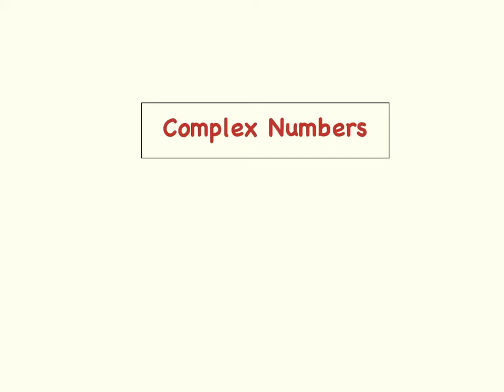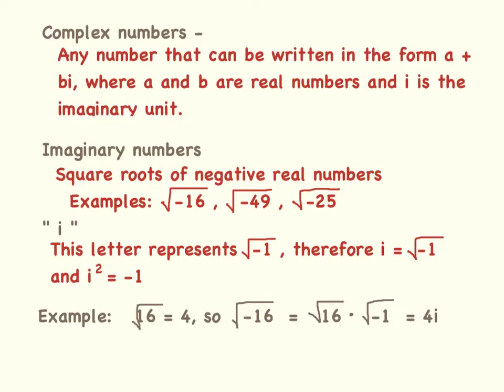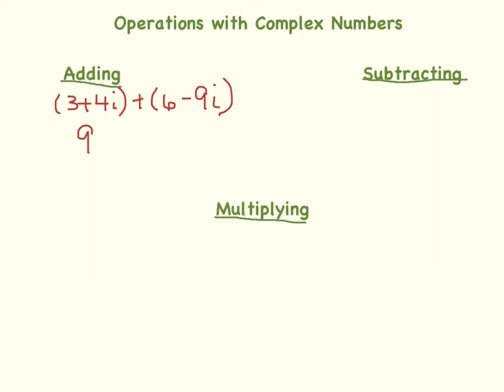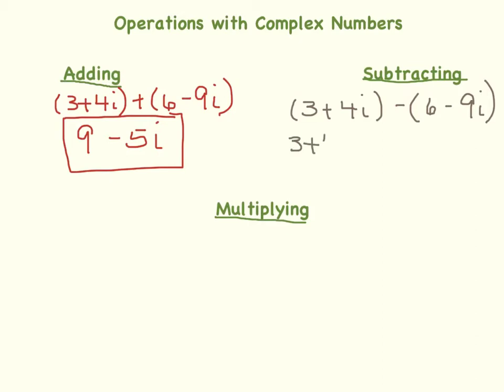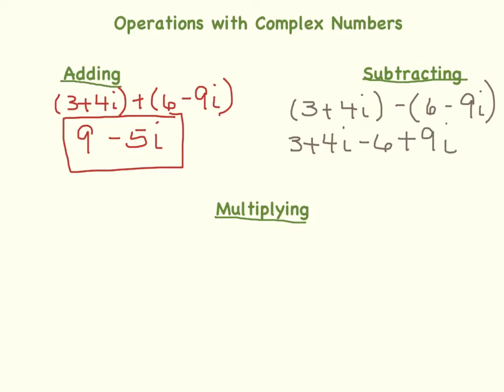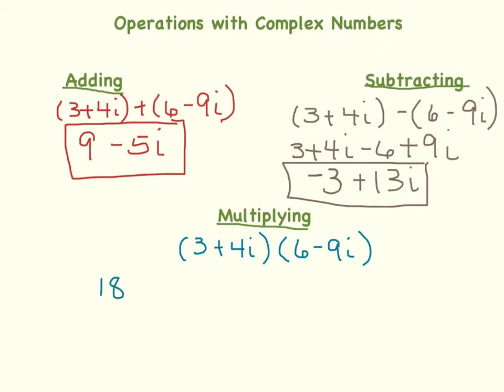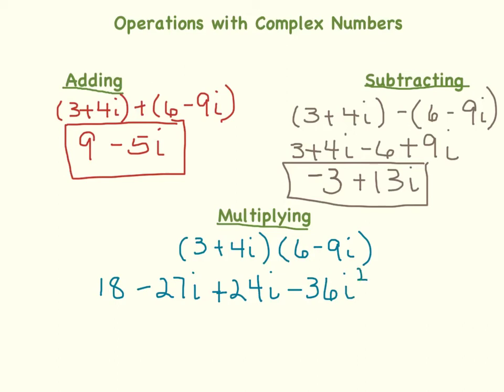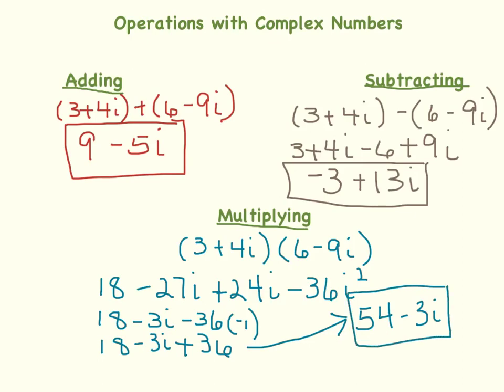Complex Numbers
Addition, subtraction, & multiplication with complex numbers